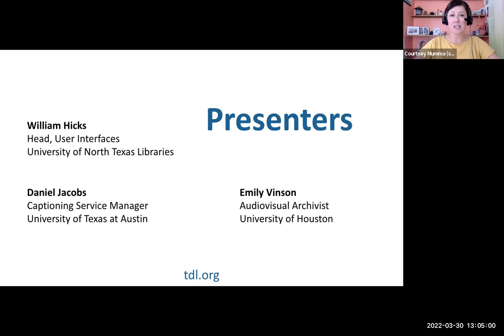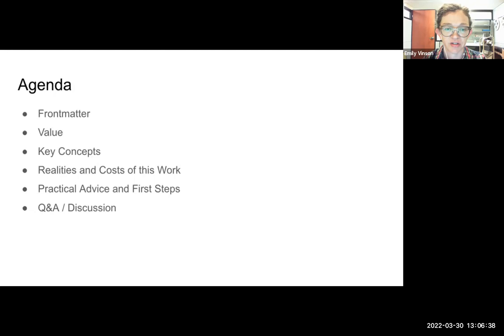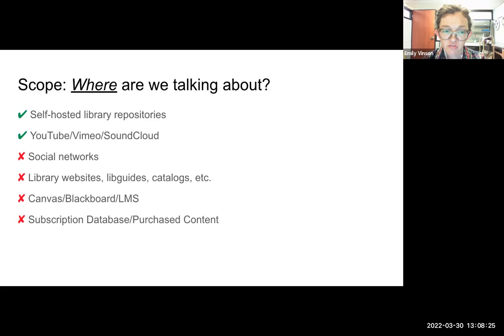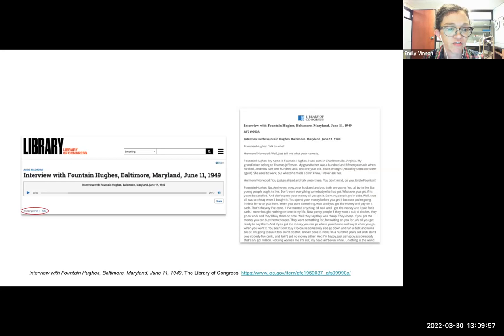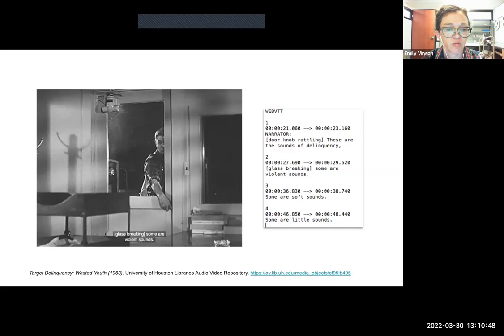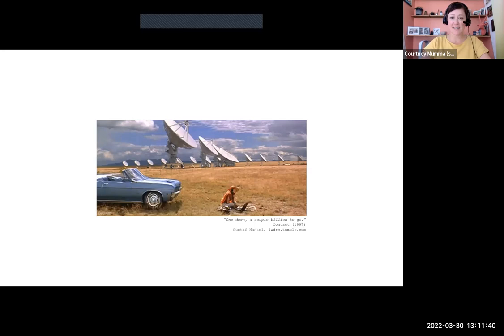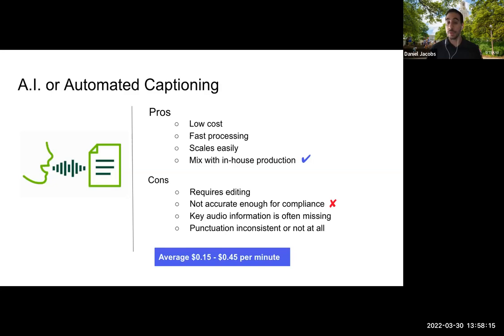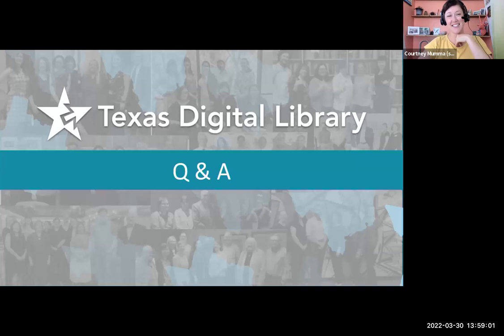Intro to Accessible AV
Texas Digital Library is excited to showcase accessibility practices for audio / visual (AV) items in digital collections. TDL members have developed a series of webinars to learn about why and how to make digital AV collections accessible. We invite anyone interested in learning more and sharing knowledge; we welcome all who are interested in this topic including collection managers, repository managers, developers, and user advocates.